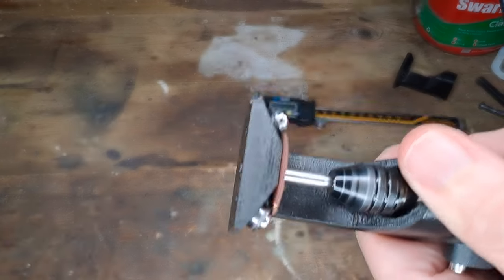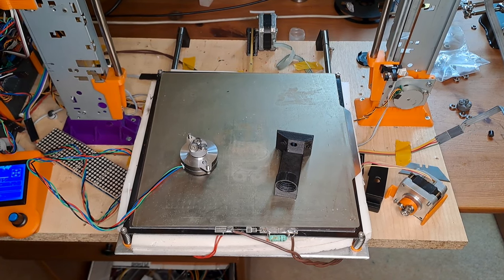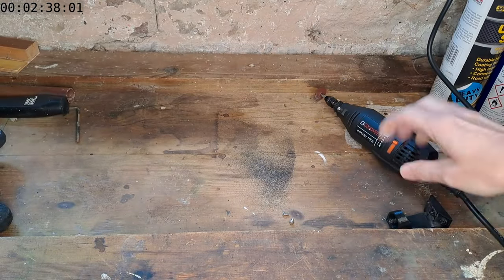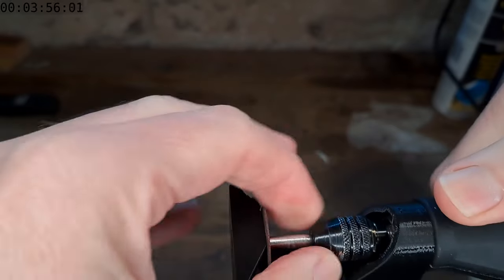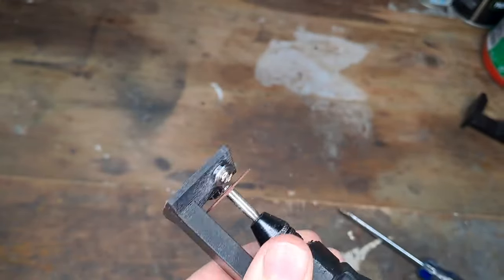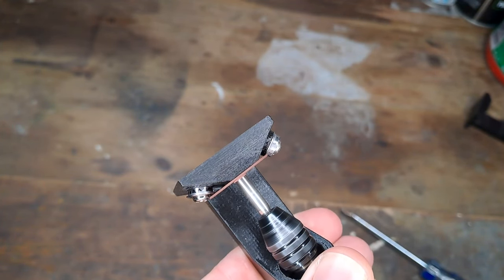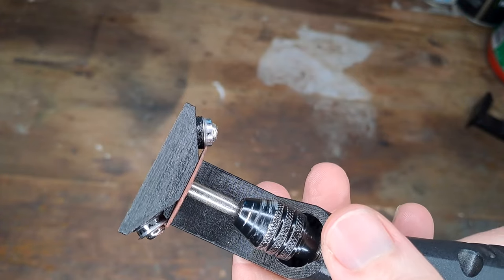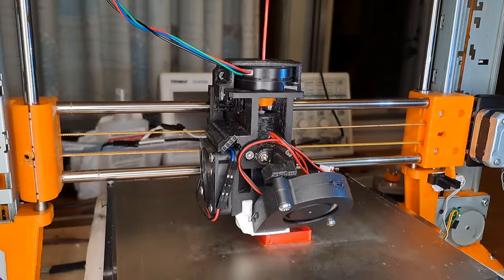VDE Bearing Grinder Jig in Detail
The CAD files for this grinder jig and my version of the VDE100 can be found

For an interesting discussion about this and other hollow shaft extruders